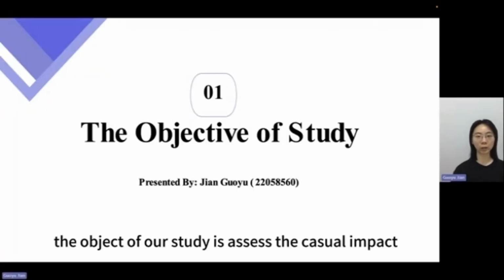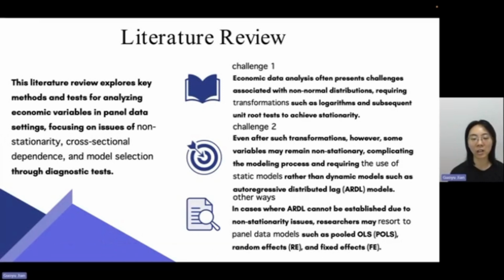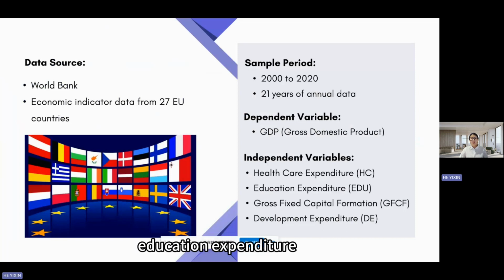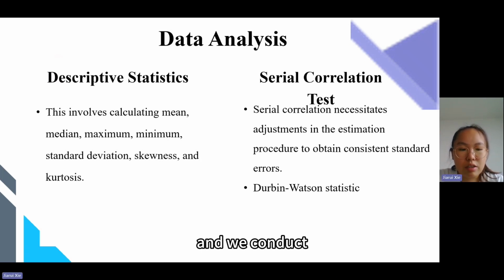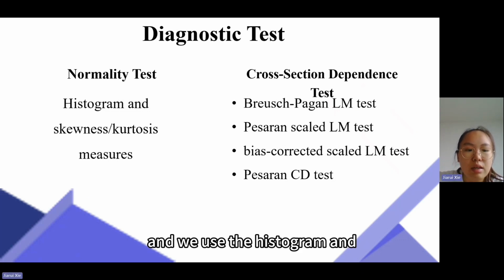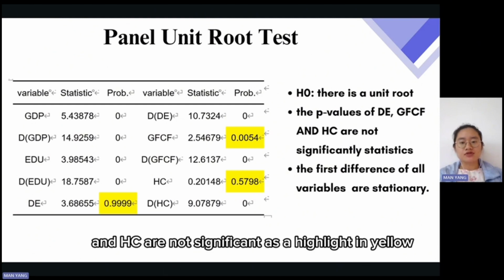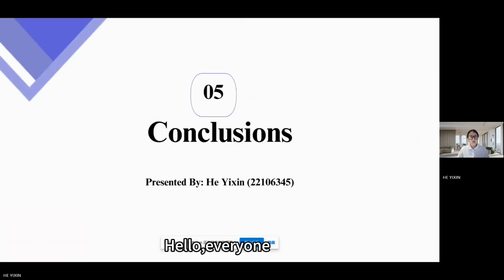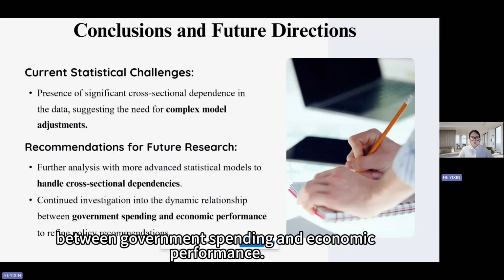AA037006 Group Assignment Presentation